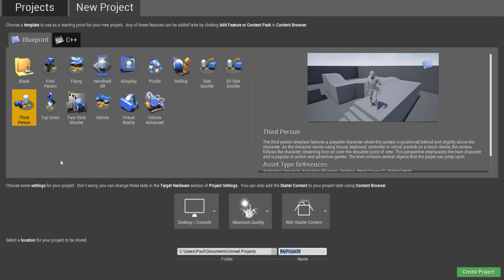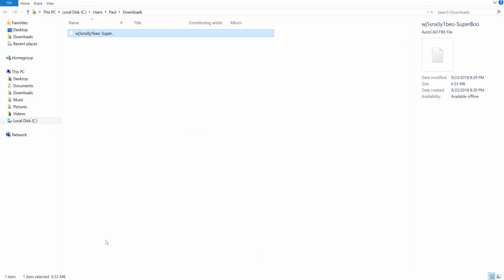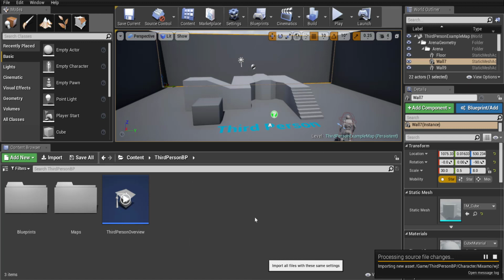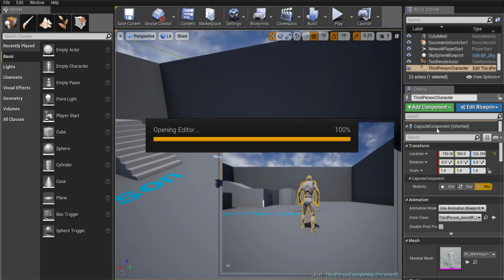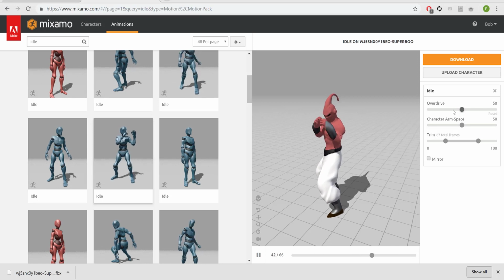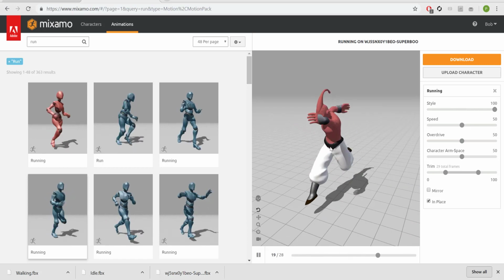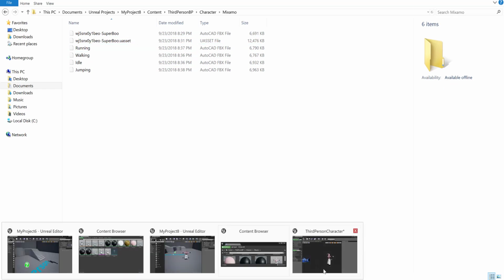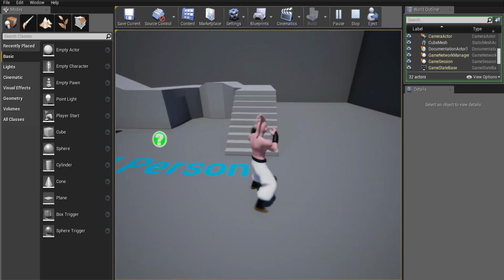UPDATED! Unreal Engine 4 - Character Animation Creation with Mixamo Tutorial (Part 1)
Yes it works!